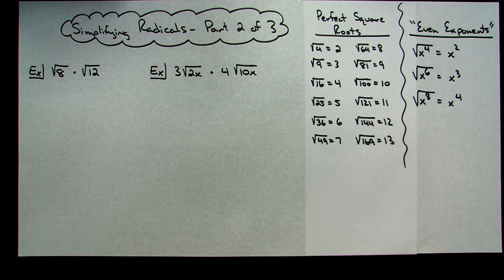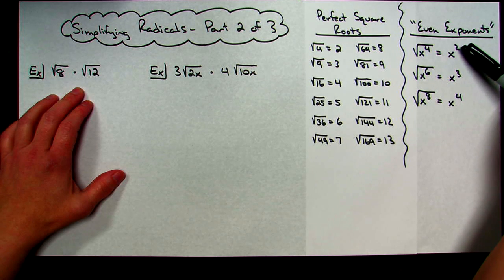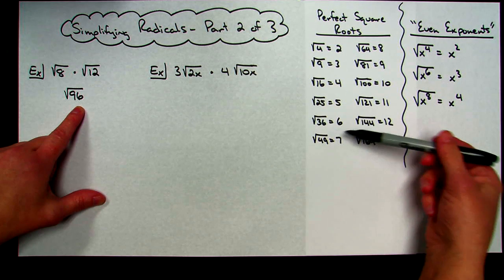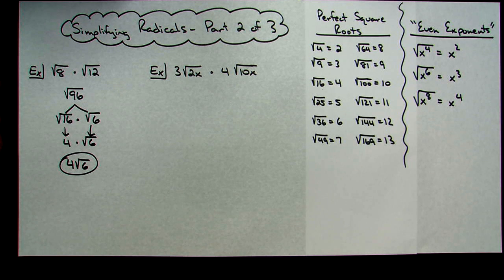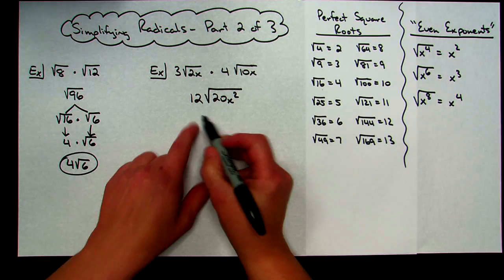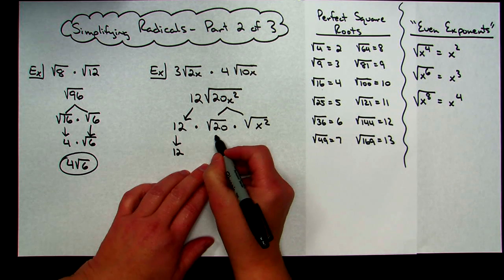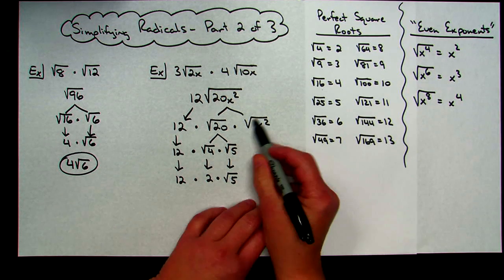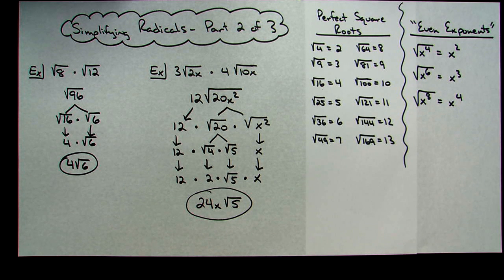Simplifying Radicals - Part 2 of 3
This video goes through 2 examples dealing with multiplying radicals and then simplifying them.  These concepts are commonly found in an Algebra 1 class.